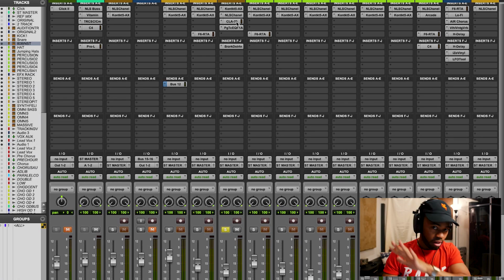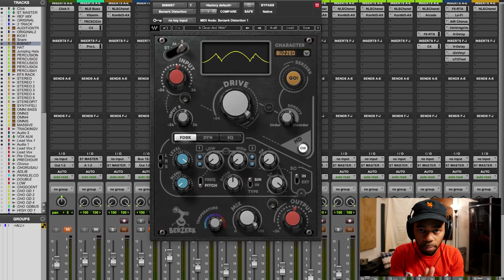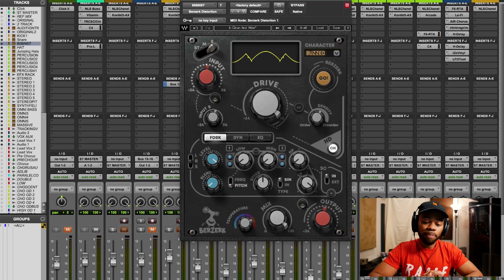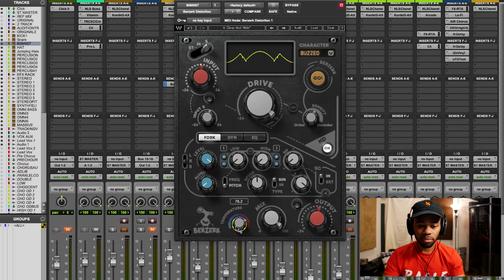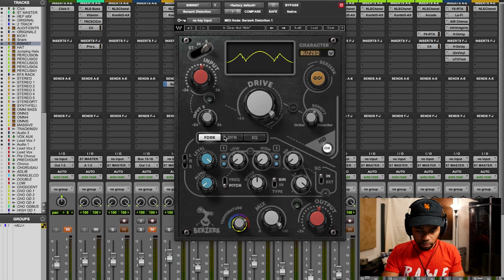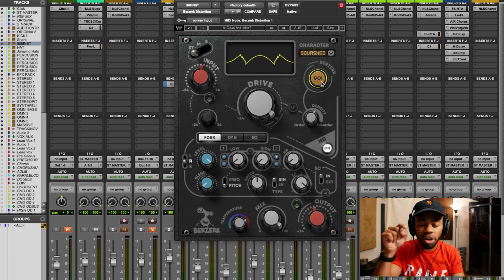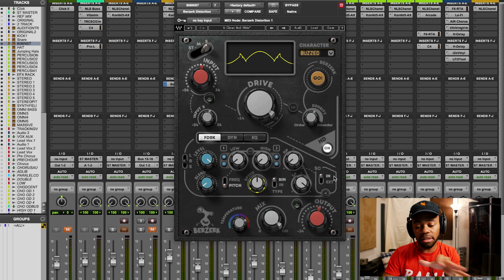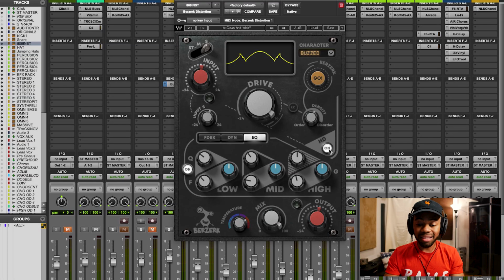The Ultimate Guide To Hard Hitting 808s | Waves Bezerk Distortion Demo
A video plugin demo on Waves Berzerk Distortion plugin on 808s in any DAW i.e Pro tools, Fl studio Ableton etc. from your bedroom.

▶PRESETS
➡️Help Me Devvon Studiorack Preset
▶ IMPORTANT TUTORIALS